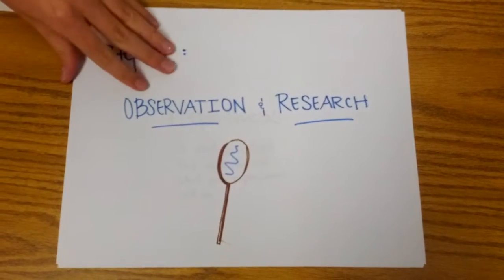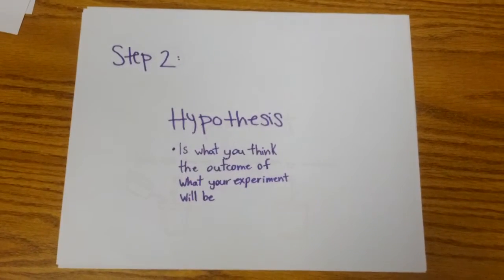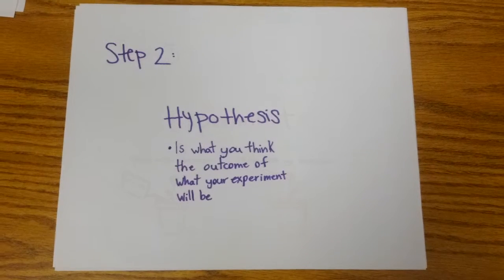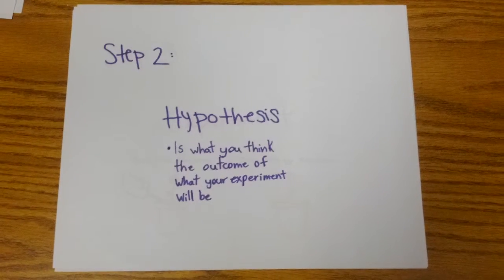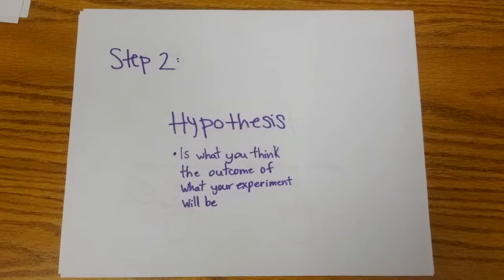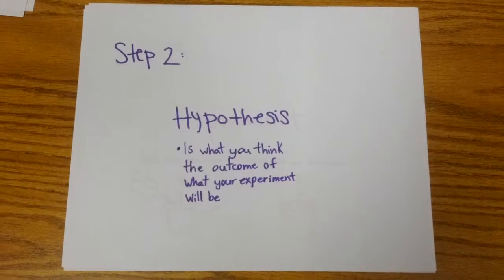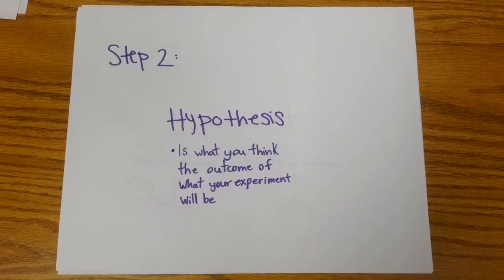The Scientific Method